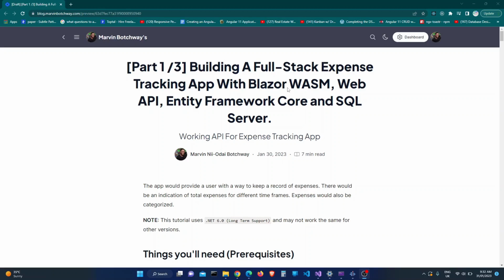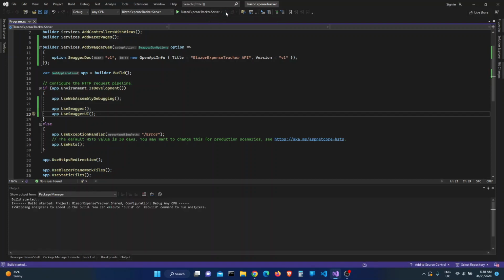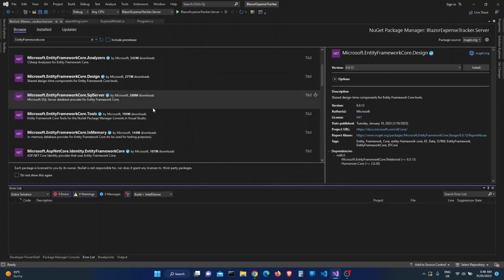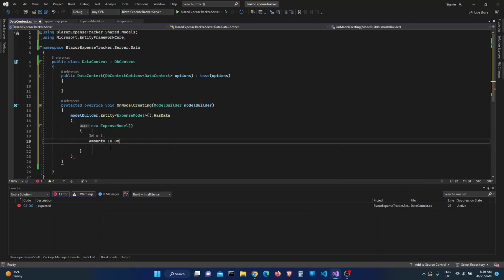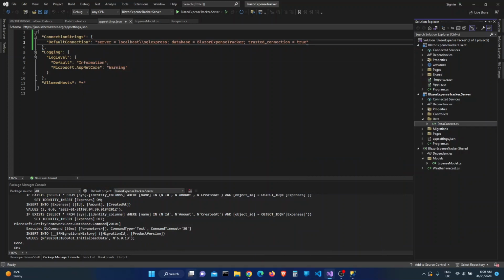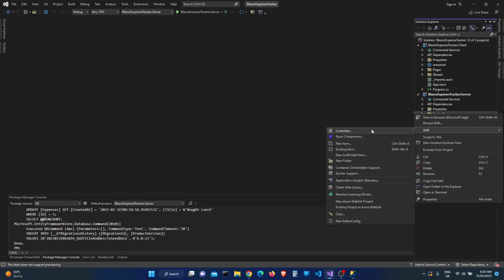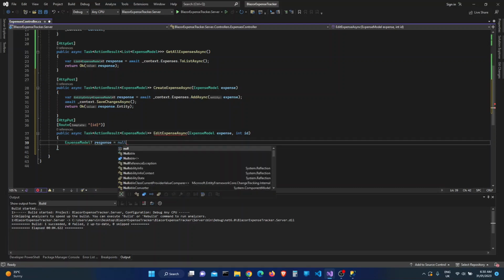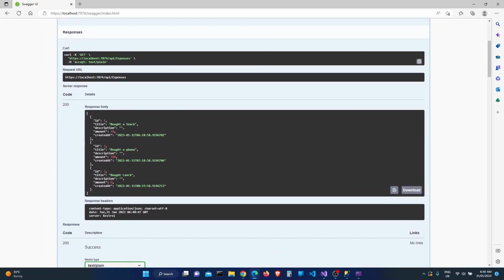Part 1 - Working API For Expense Tracking App With Blazor, Web API & EF Core and SQL Server Express.